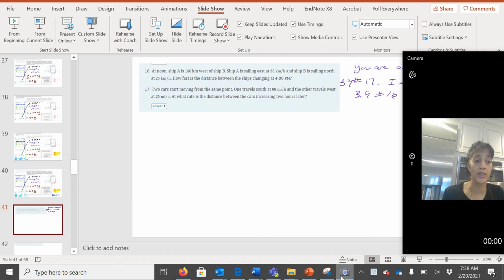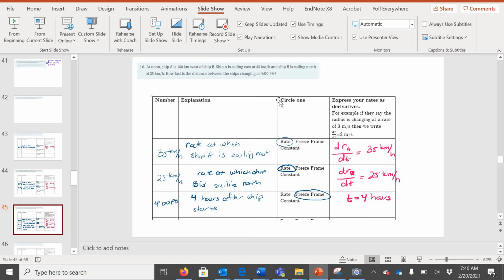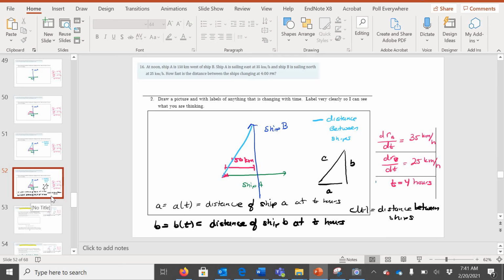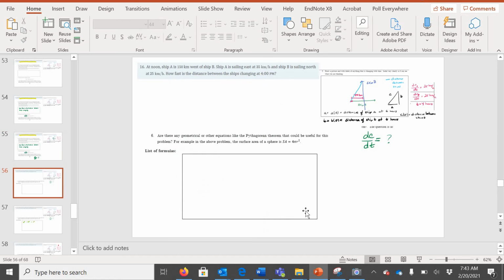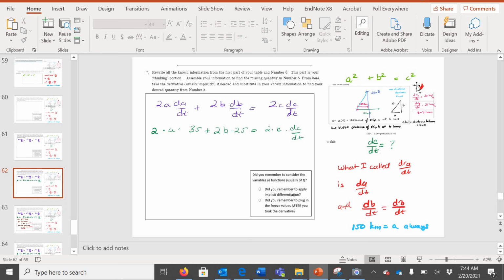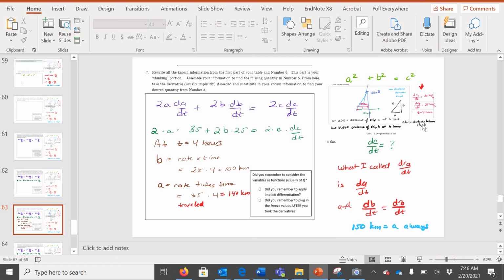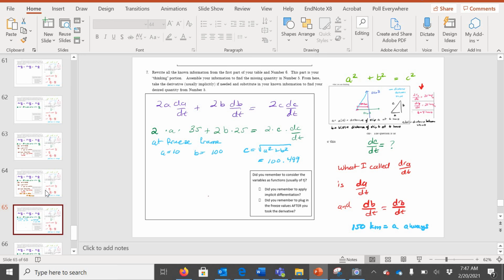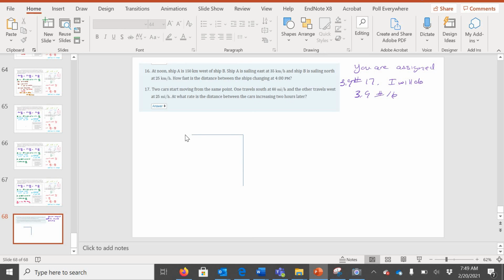Homework 6 3.9 Number 17